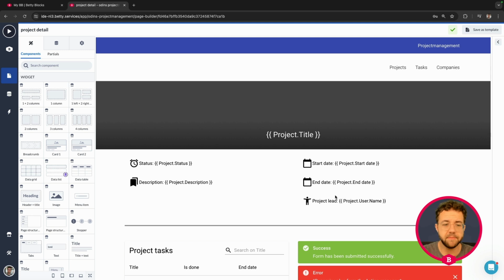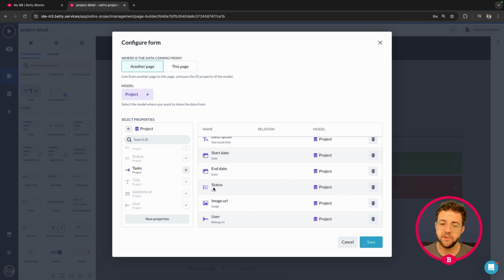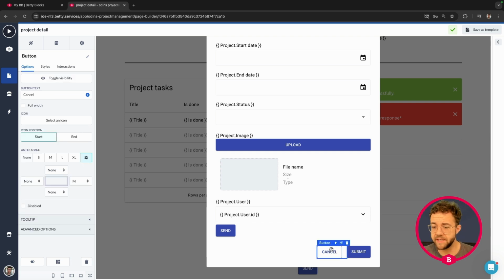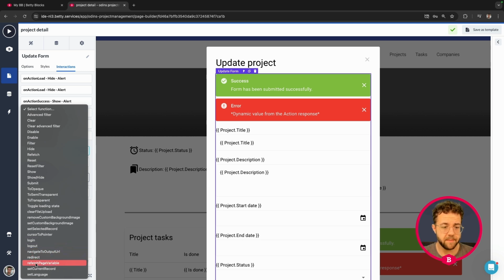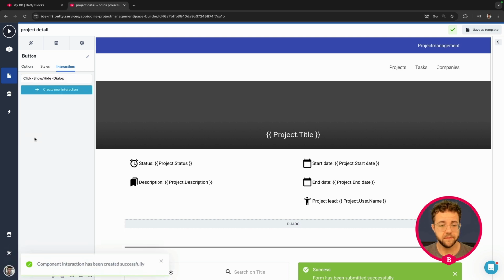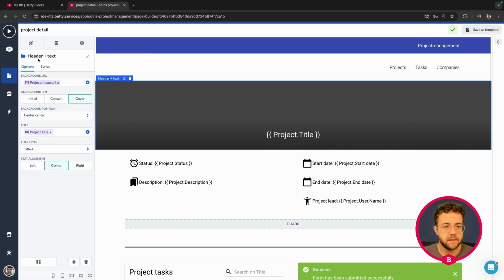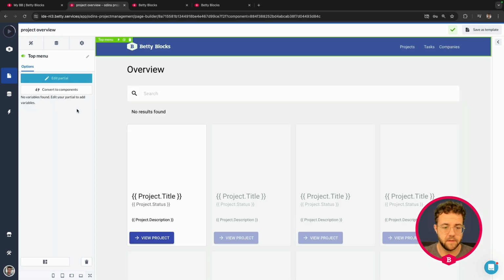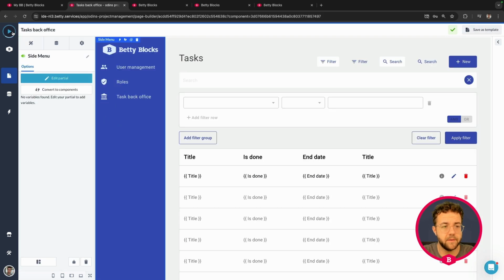Finalize your pages with interactions - Essential path | Betty Blocks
Use component interactions for the project management application: make your pages dynamic with dialogs, apply Clear interactions on your forms and refetch data within your pages

00:00 - Intro
00:46 - Adding a hidden update
01:26 - Configuring the update form
02:35 - Setting form filters
03:53 - Customizing dialogue buttons
05:07 - Adding interactions
06:21 - Creating and styling
07:31 - Testing update feature
08:11 - Connecting pages
10:36 - Overview of project
11:17 - Adding homepage navigation
12:00 - Wrapping up page builder
12:37 - Preview of next course